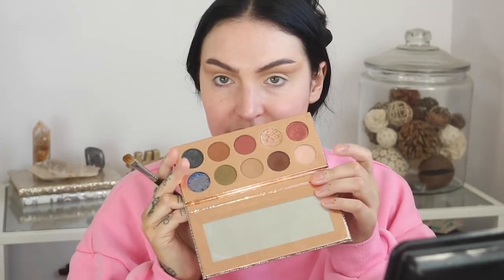Holly Boon Inspired Makeup Look | Sheridan Leatherberry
Today's video is a makeup tutorial/transformation on this makeup look inspired by
Holly Boon's recent Valentine's Day Makeup Tutorial. It's been a while since I've tried out some new techniques and eye shapes. I love the way it came out! I hope you enjoy.

Products Used:
-Maybelline 24 hour foundation
-Dose of colors meet your hue foundation in 112
-Too faced born this way multi use concealer in caramel
-Too faced born this way multi use concealer in cream puff
-Lilly Lashes x sephora face palette
-Marc Jacobs complexion powder
-Dragun beauty face powders
-Huda beauty baking powder in cupcake
-VIEVE blush in cherub
-Dose of colors friendcation palette
-Vieve highlight in holy chic
-Morphe lip liner in sweet tea
-Urban decay all nighter setting spray
-Elmer's clear washable glue
-Lilly lashes faux mink lashes light in Luxe
-Nars liquid blush in orgasm
-Huda beauty cream lipstick in Angel
-Belief moisture cream
-fresh coconut lip balm

xoxo Sher